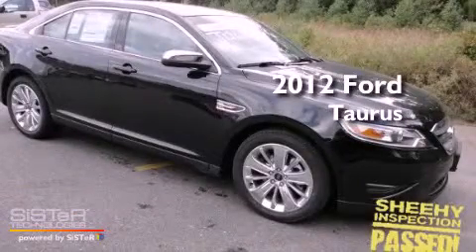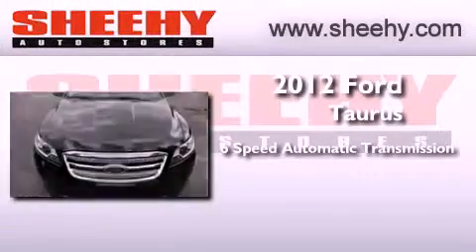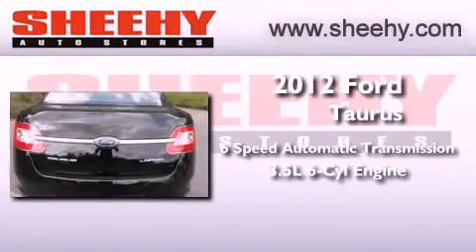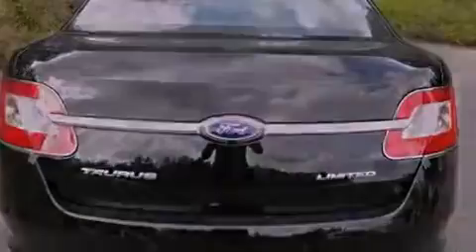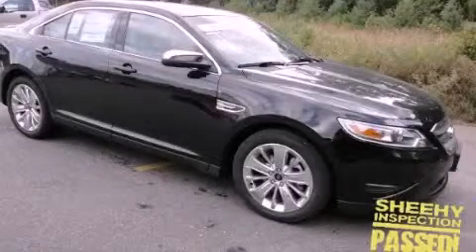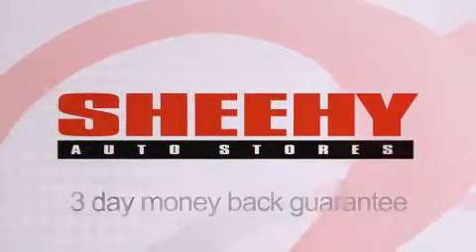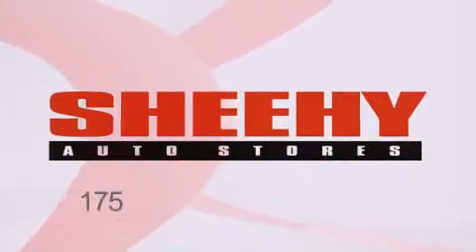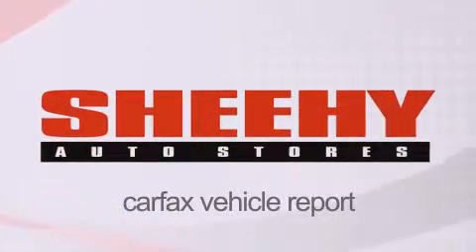2012 Ford Taurus Ashland VA 23005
Year : 2012
 Make : Ford
 Model : Taurus
 Engine : Gas V6 3.5L/213
 Trans . : Automatic
 Exterior : EBONY BLK/CHAR BLK PERF LTH

 Stock : J126940